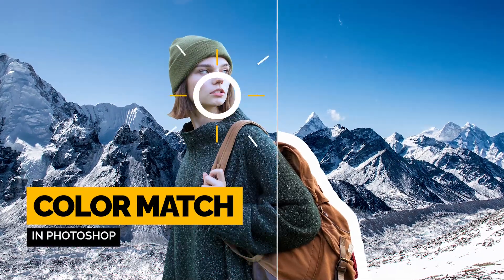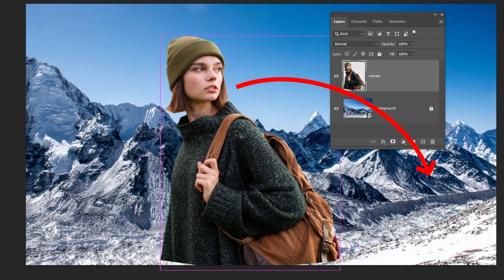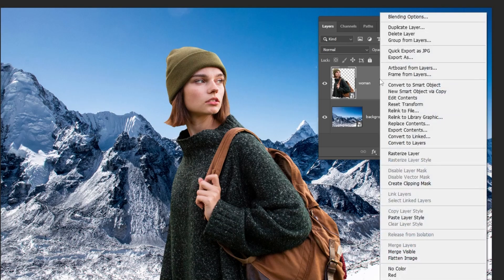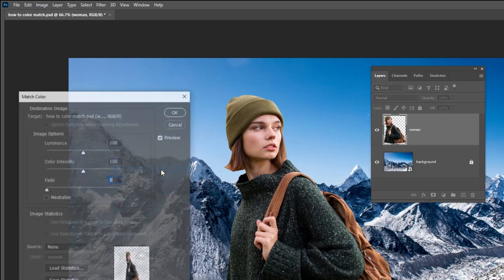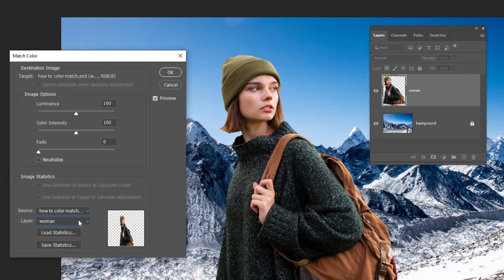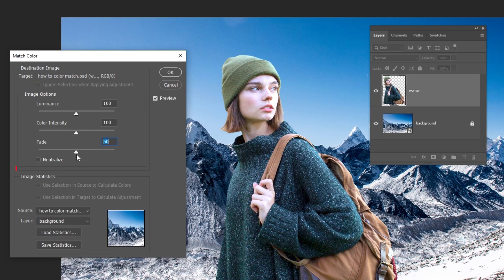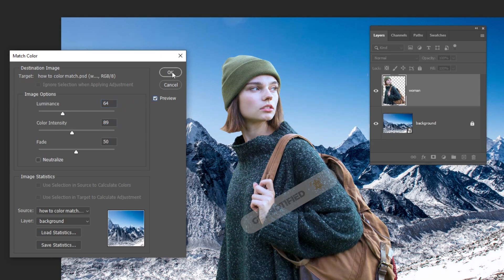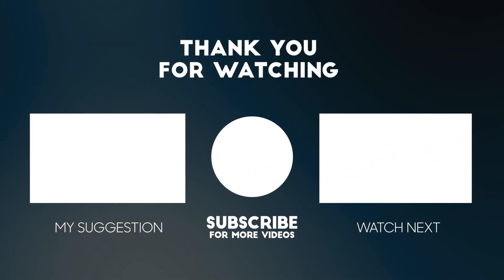How to Color Match Images in Photoshop (FAST & EASY METHOD)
In this tutorial, i will show you how to color match or blend images in adobe photoshop.